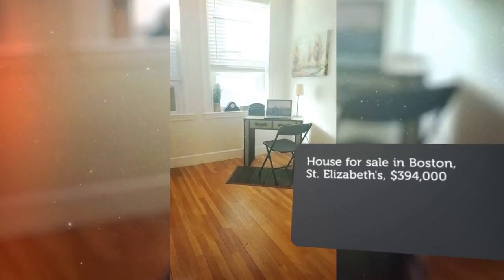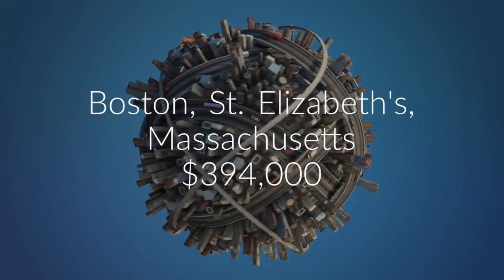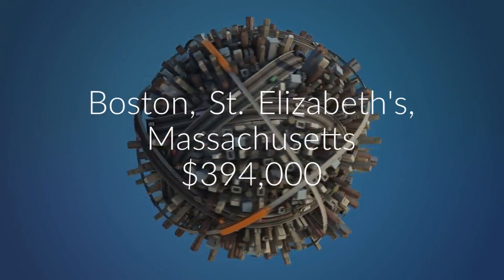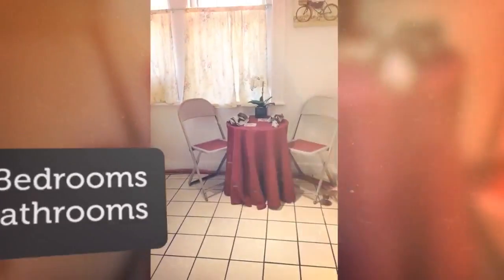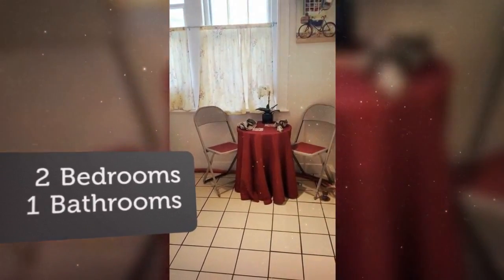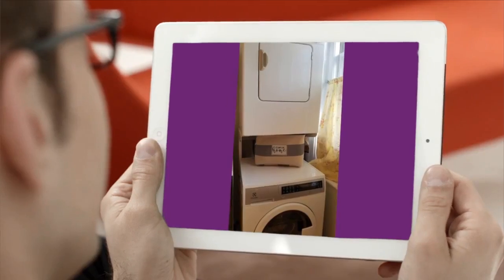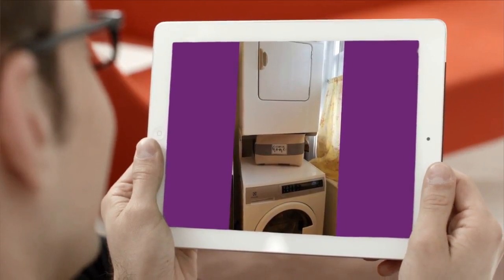House for sale in Boston, St. Elizabeth's, $394,000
2
1

Boston, St. Elizabeth's,

REF84476
Finally. This rarely available, light-bright, sparkling...